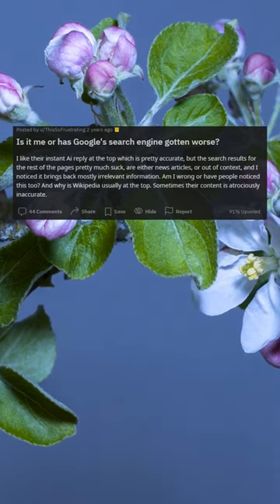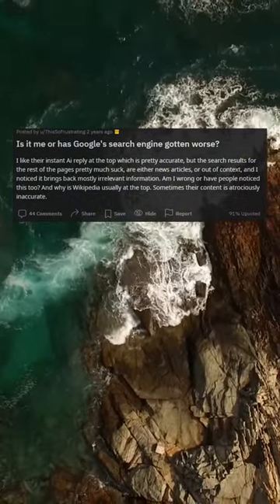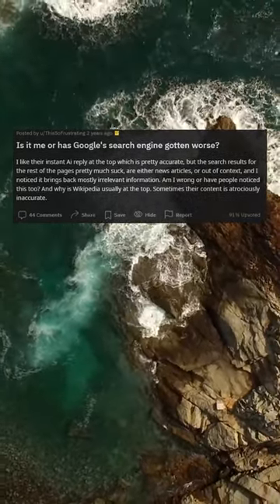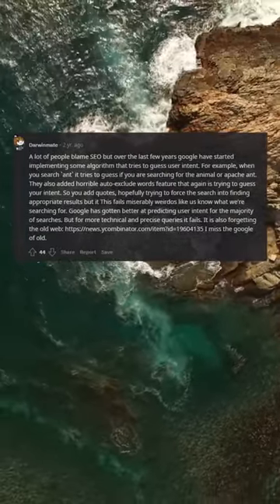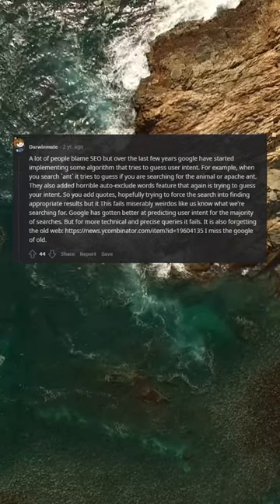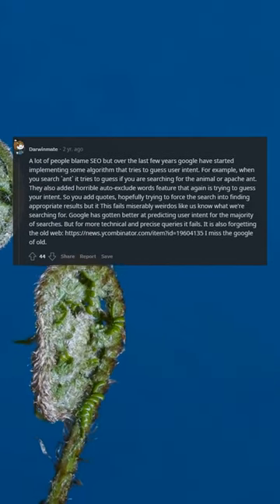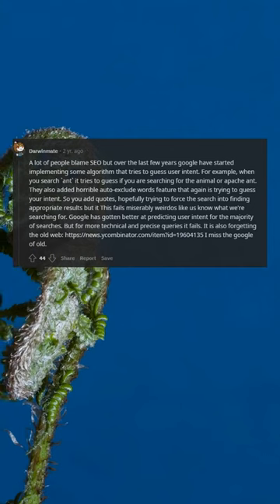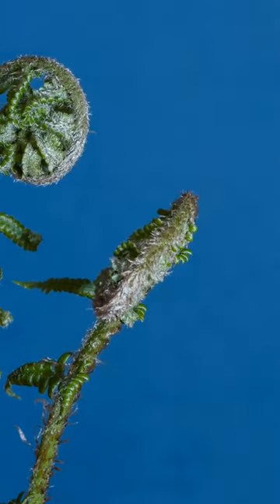Is it me or has Google's search engine gotten worse?